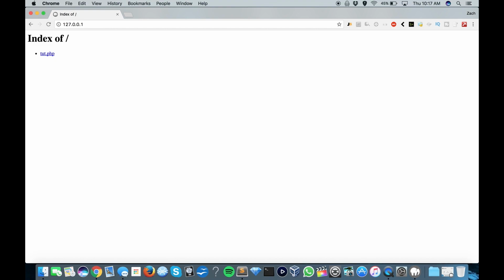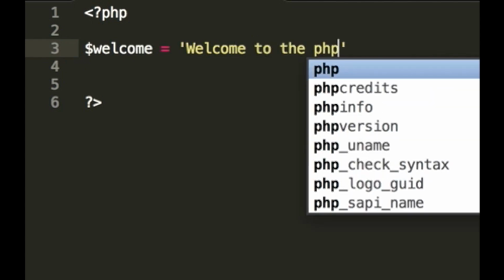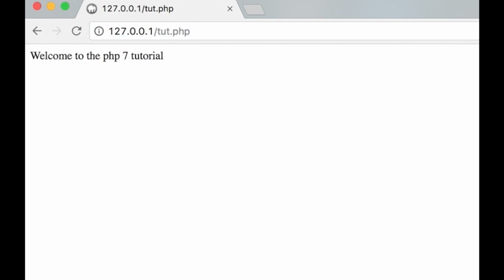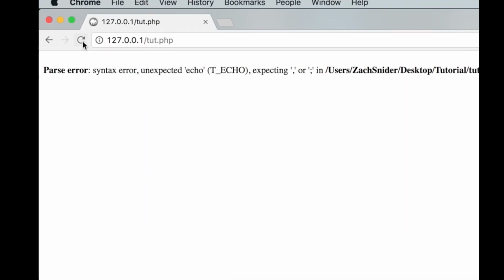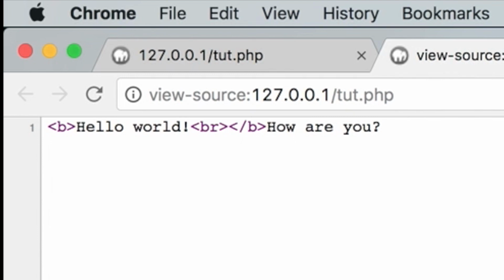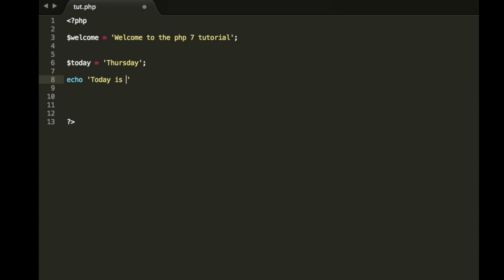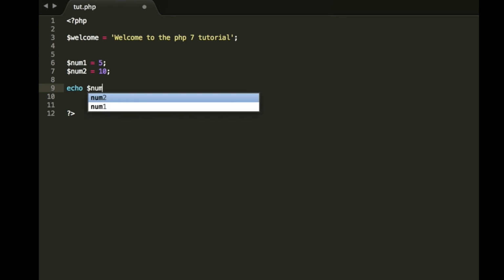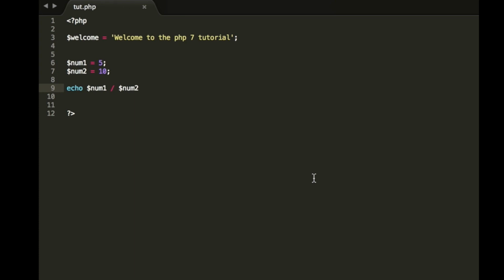PHP 7 For Beginners, Lesson 2: Echo and Variables. 2017 English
In this PHP 7 tutorial, I'll be teaching you the PHP echo function and variables. Once you learn these two functions, you will be able to write a basic php file and have text display in a web browser.